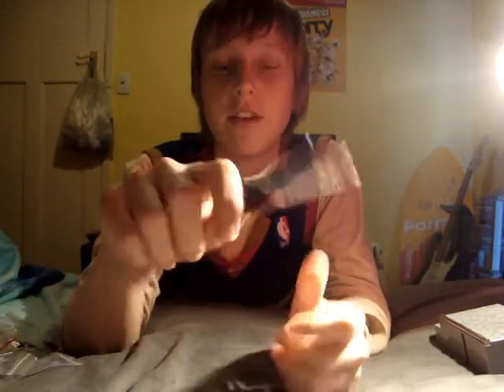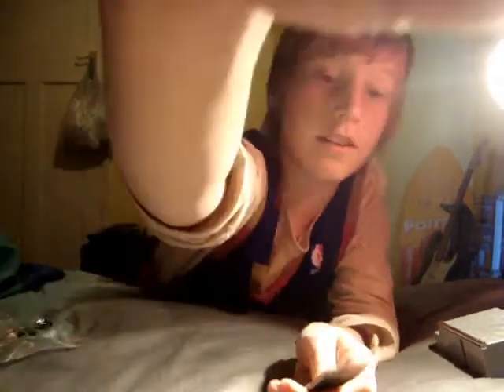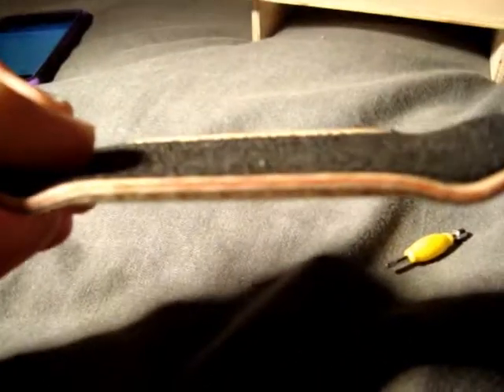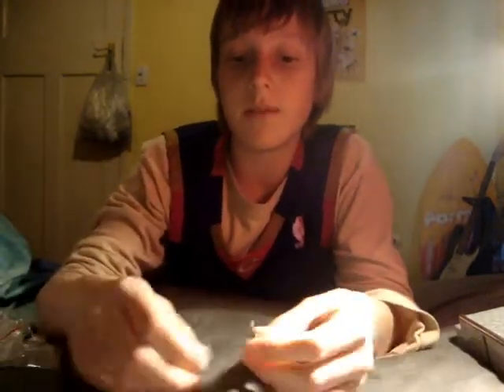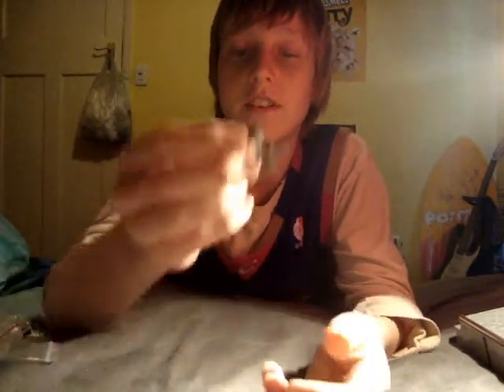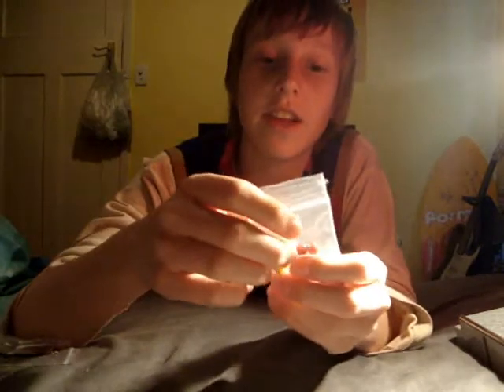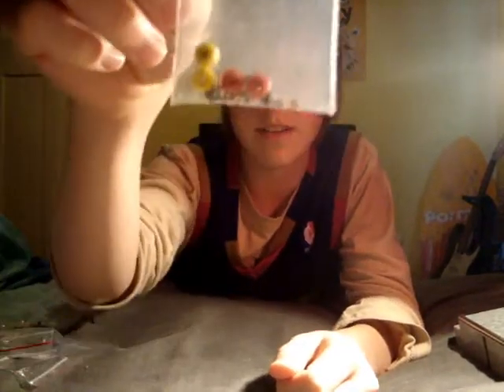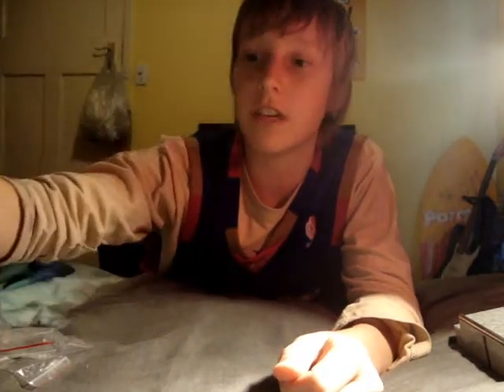Trade With fingerboarder2dude2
A video of what im sending to fingerboarder2dude2 he is legit to